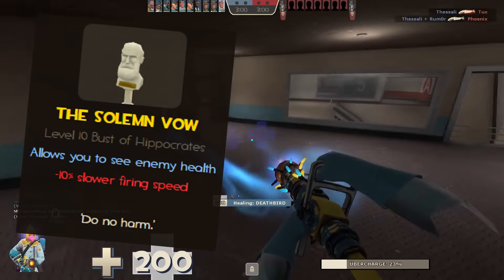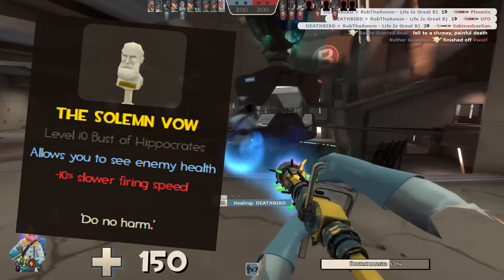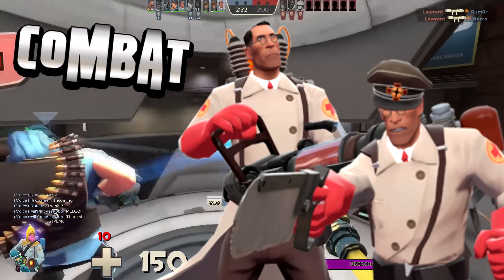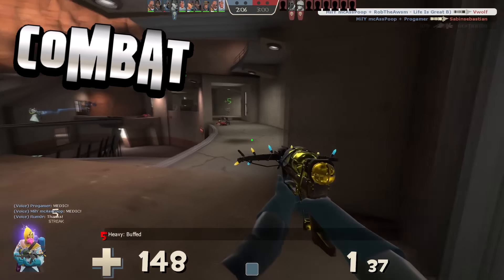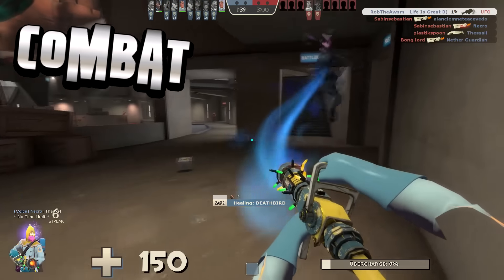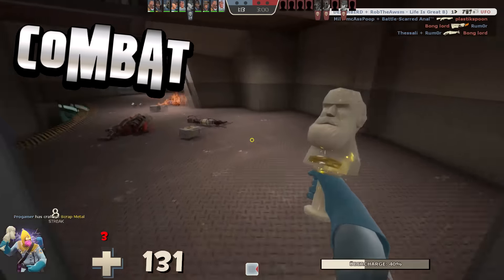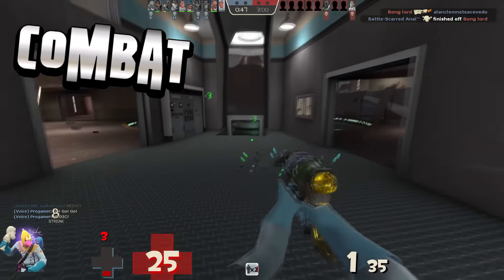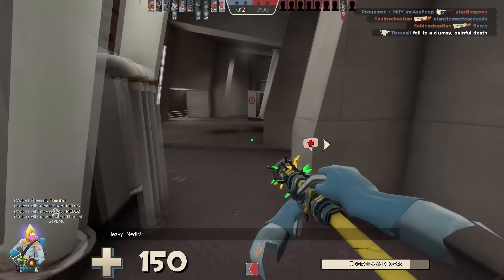TF2: How to Use The Solemn Vow [Tutorial]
How to Use The Solemn Vow, a TF2 guide to using an important medic melee!
►Social Media Links and Important Information are Located Further in the Description!

Whatever you donate goes right back into what I do into youtube to make your viewing experience as best as possible!

► This melee is insane, making work with the rest of your set only ups your potential for the class altogether!

►Music: ES_Feel (Instrumental Version) - Martin Hall / Outro: I'm Awesome - Spose

►Remember to be awesome, stay awesome, and to have an awesome day!